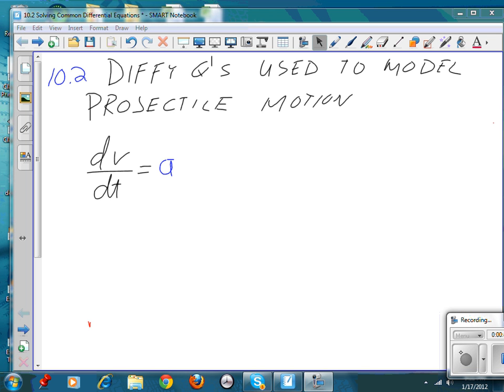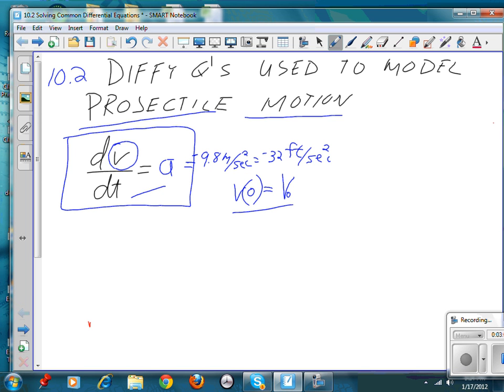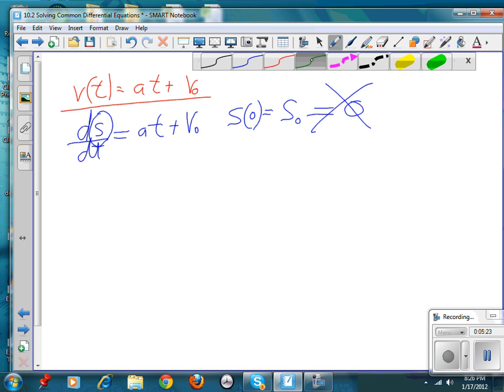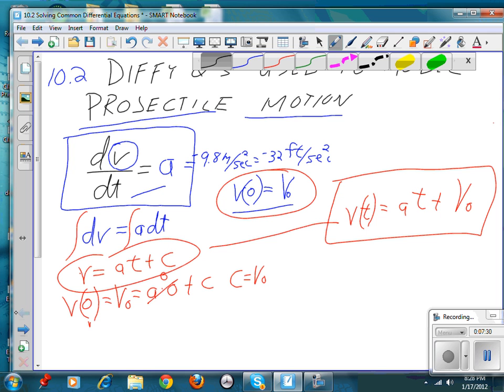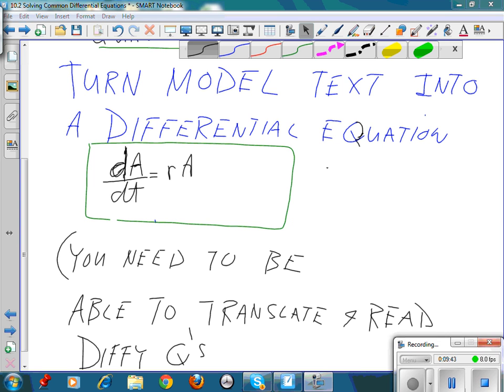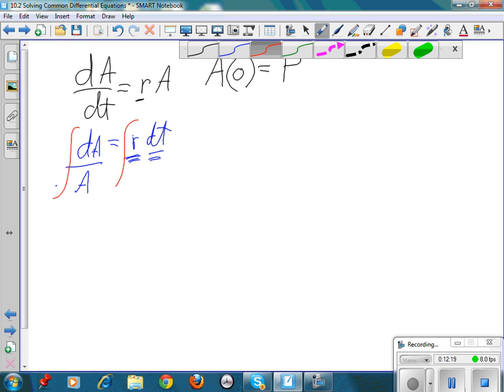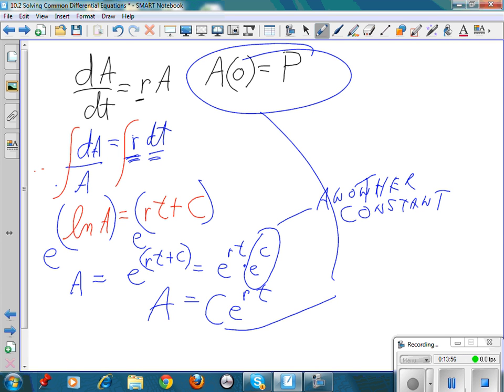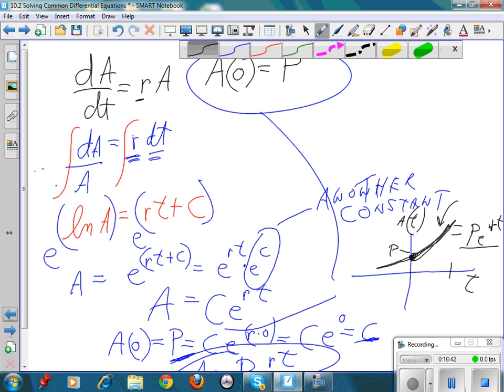10 2 Diffy Q Physics and Exponential Growth